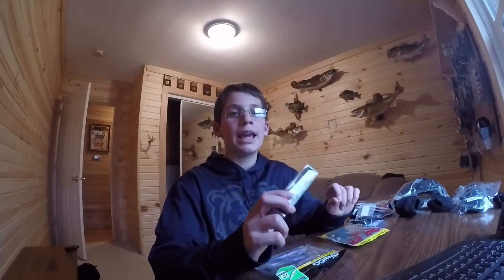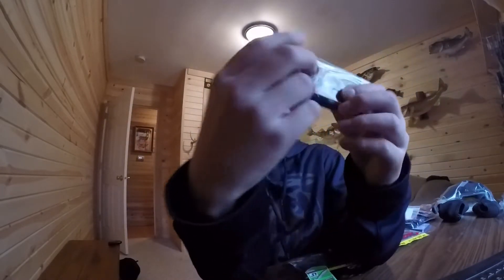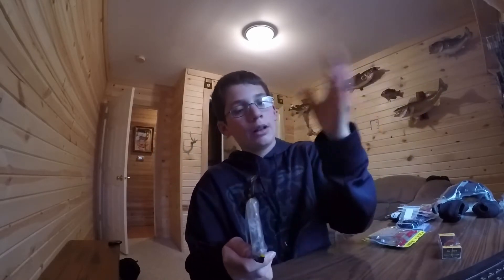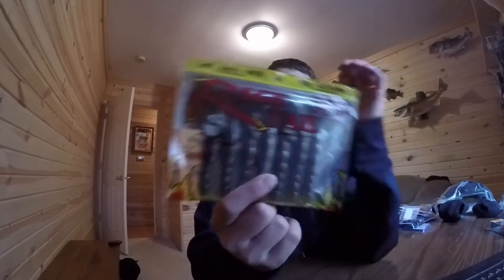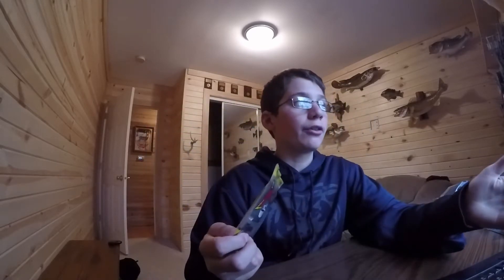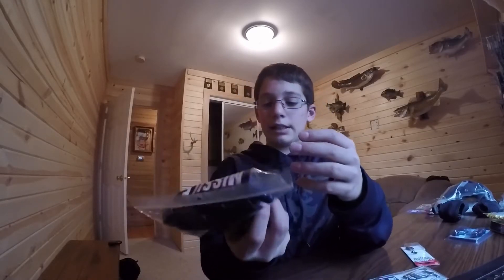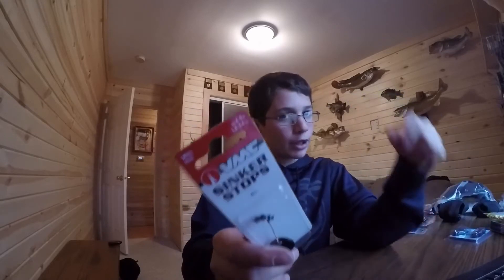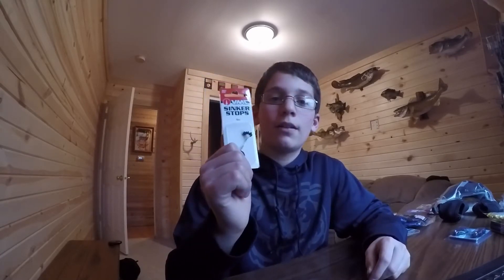Spring Lures Review/Overview!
hey guys I decided to do a review on what I believe are some great lures for spring! I hope you take my advice and use some of these lures. All of them work, I've tried every single one. I hope this gave you some helpful information on spring time fishing. Thank you so much.

What I prefer,

Lip-less crainkbait

Swim jig